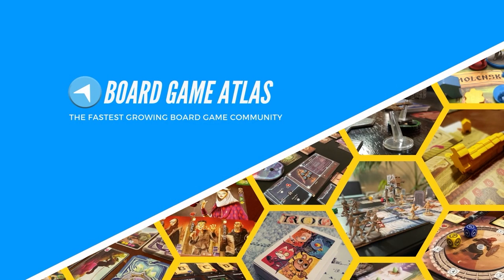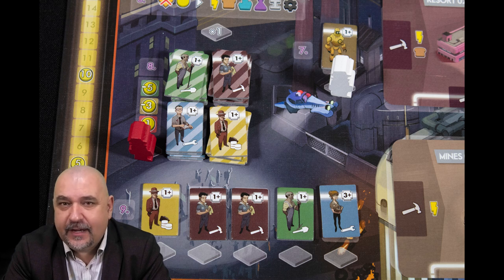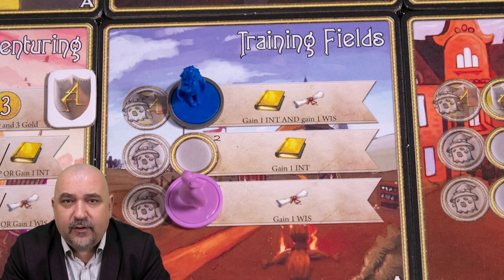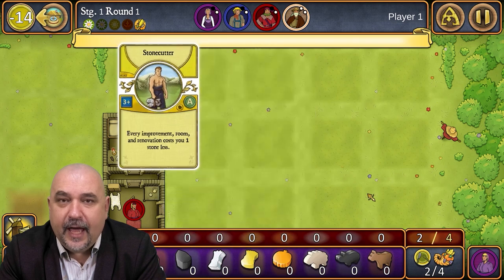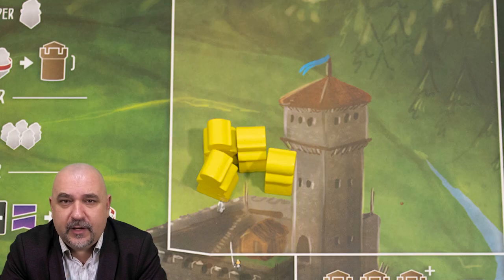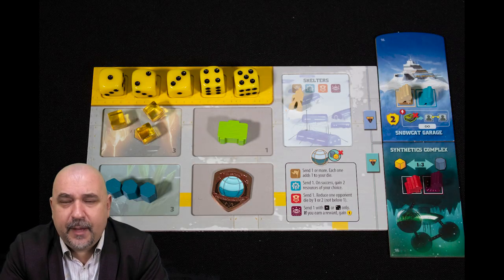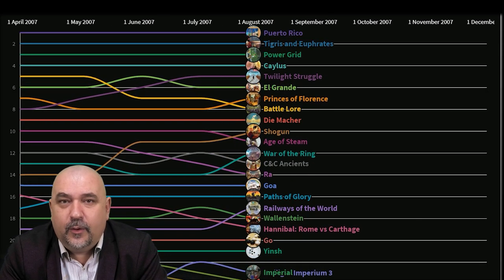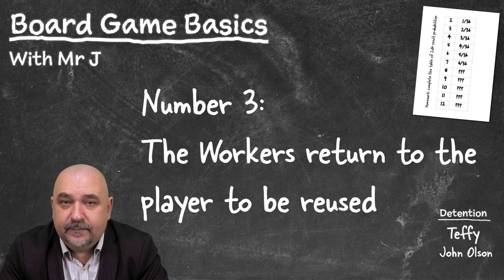What is Worker placement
A friendly reminder that only our recaps are 3 and a bit minutes long.

3 minute board games theme song by Vic Granell

3 minute board games are J Carmichael and S Rodgers